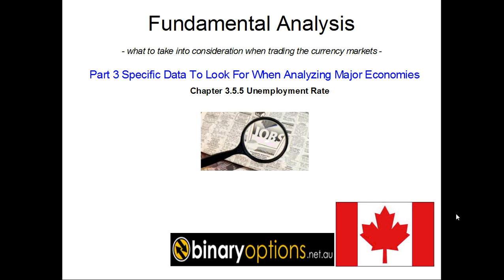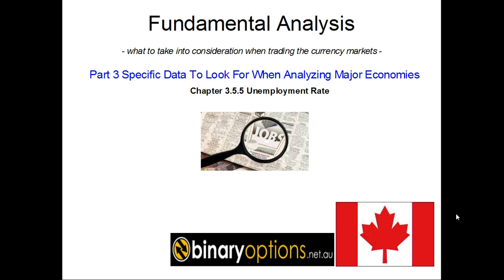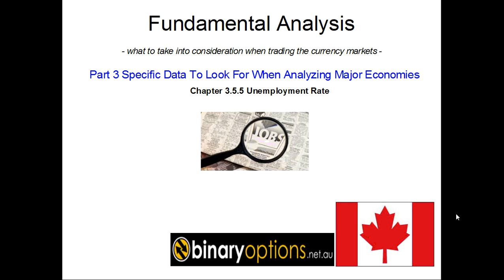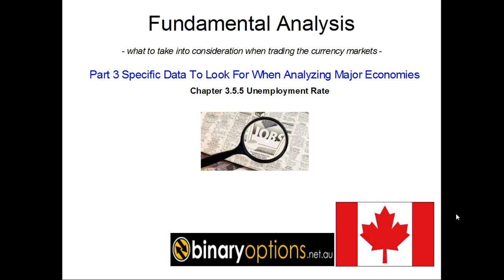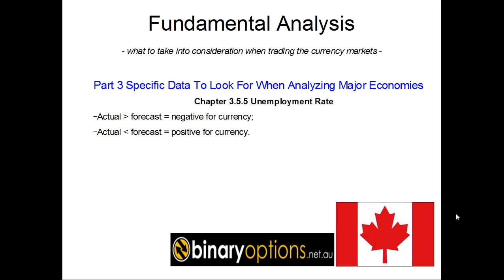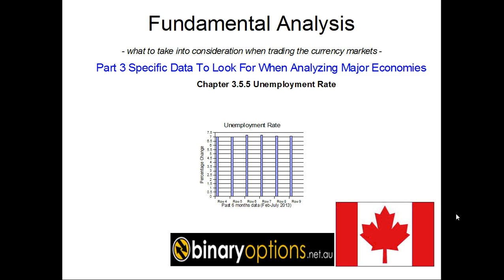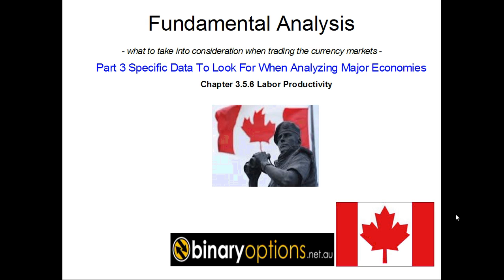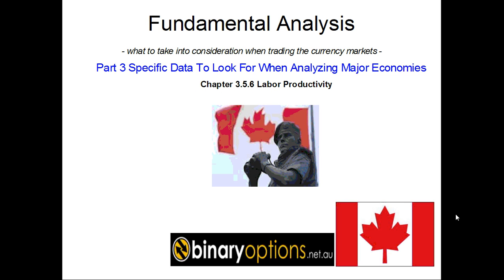Chapter 3.5.5 - Unemployment Rate Canada